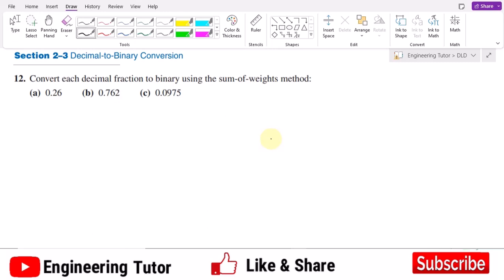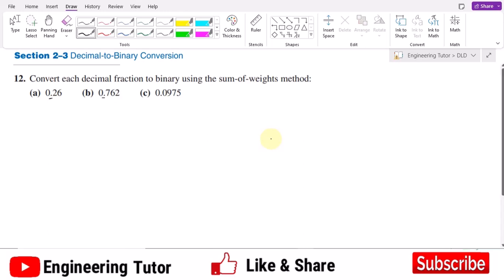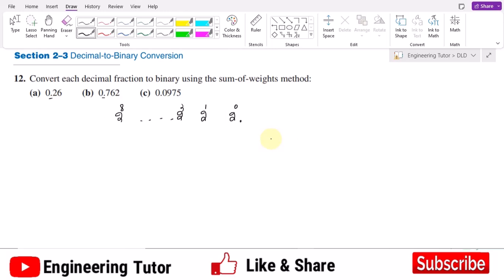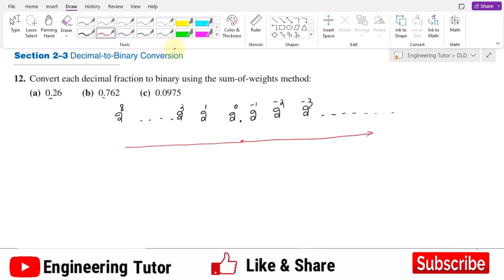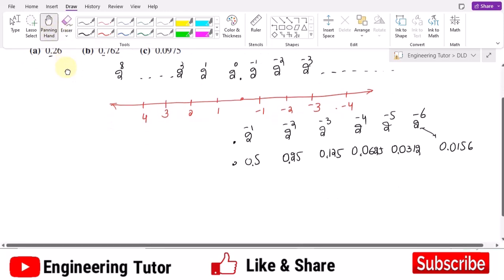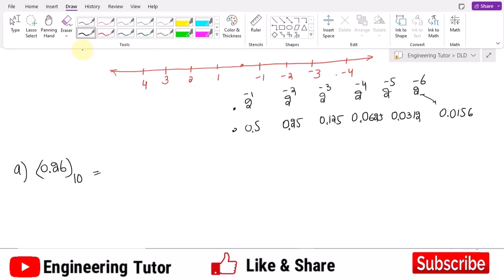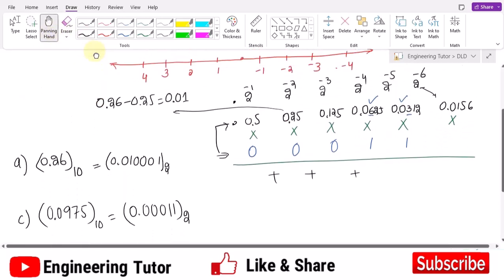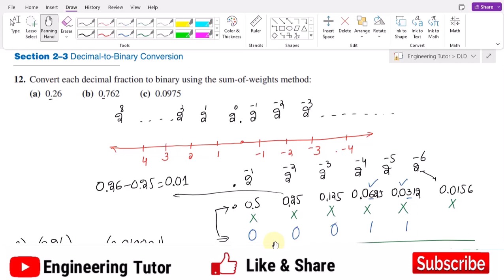Decimal fraction to binary conversion by sum of weights method || Digital Fundamentals by Floyd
This is exercise problem 12 of section 2.3 of chapter 2 of Digital Fundamentals 10th edition by Thomas Floyd. In this series, I will solve exercise problems  (and afterward) which will mostly be related to number systems, logic gates, and digital logic design.

Convert the following decimal fraction numbers to binary by the sum of weights method.

This video explains how to convert binary numbers to decimal numbers.
We specialize in covering material related to Electrical and Electronics Circuit Analysis, Artificial Intelligence, Probability and Statistics, Data Science, Machine Learning, and Deep Learning, to name a few.

Happy Learning :-)